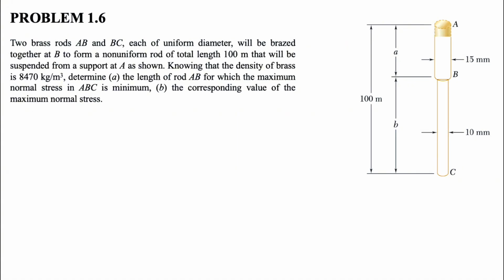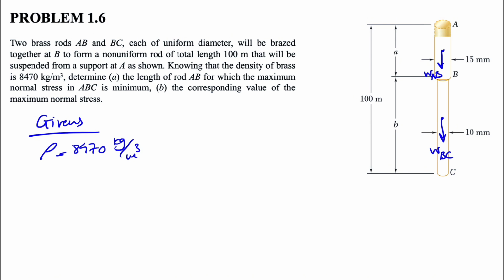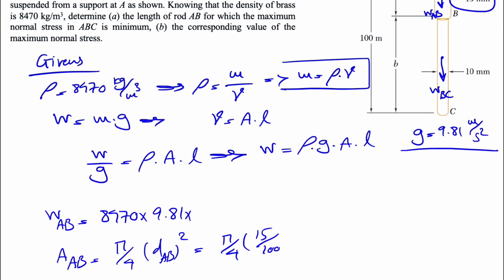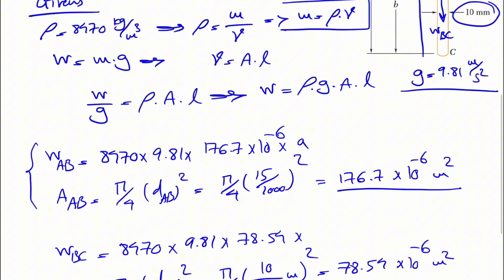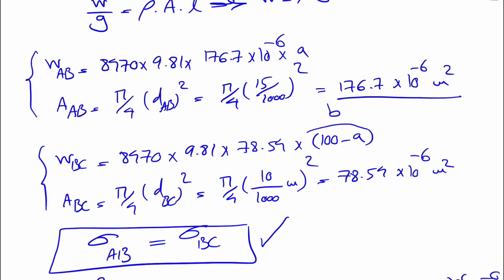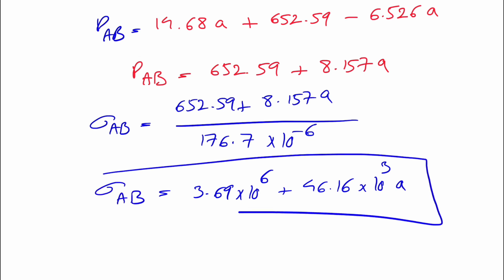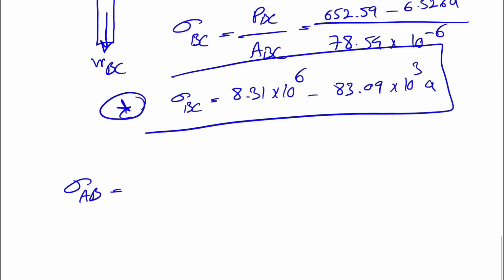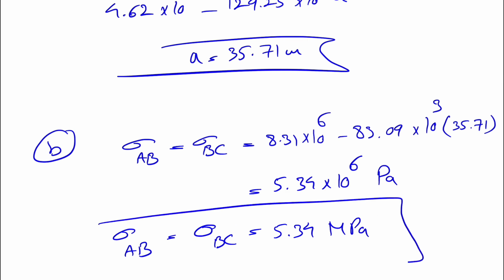Problem 1.6 | Determine (a) the length of rod AB for which the maximum normal stress in ABC is ...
Two brass rods AB and BC, each of uniform diameter, will be brazed together at B to form a nonuniform rod of total length 100 m that will be suspended from a support at A as shown. Knowing that the density of brass is 8470 kg/m3, determine (a) the length of rod AB for which the maximum normal stress in ABC is minimum, (b) the corresponding value of the maximum normal stress.